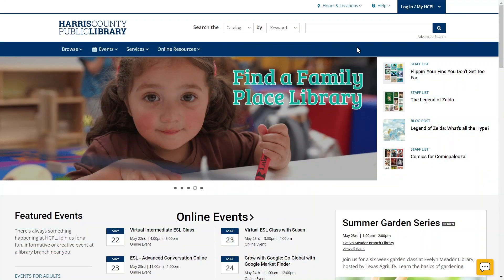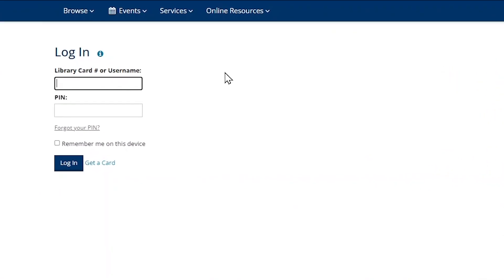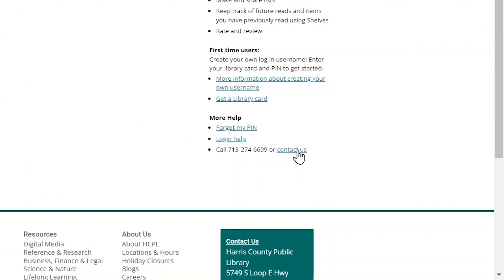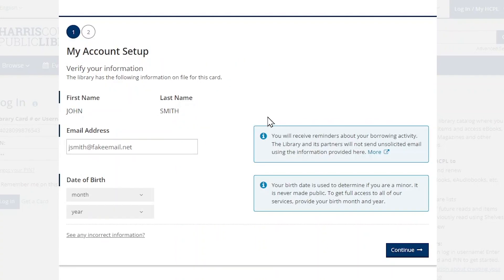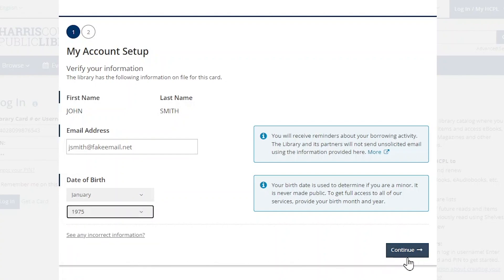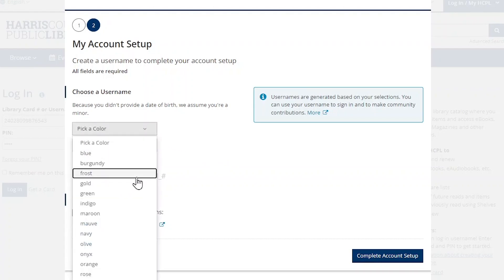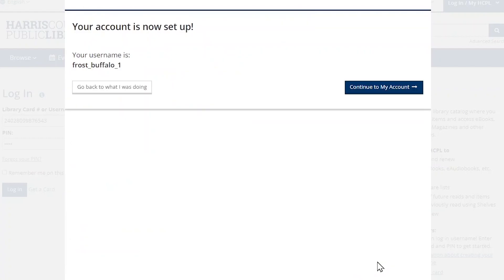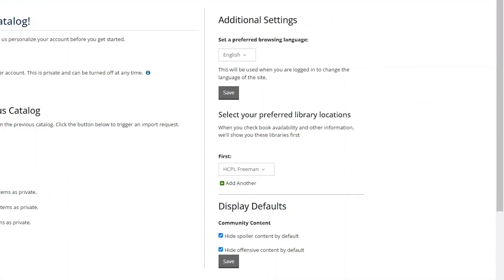Sign In & Registration on the New HCPL.NET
Need help Logging In or Registering Your Account on HCPL net? It's easy. Here's how.